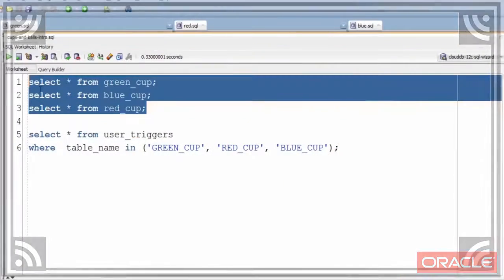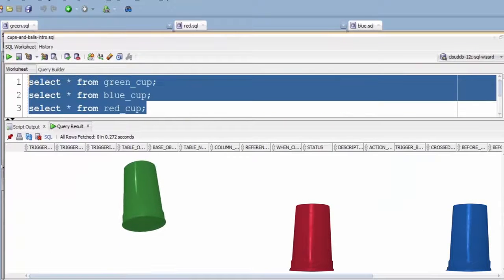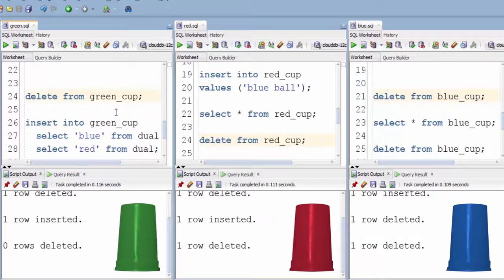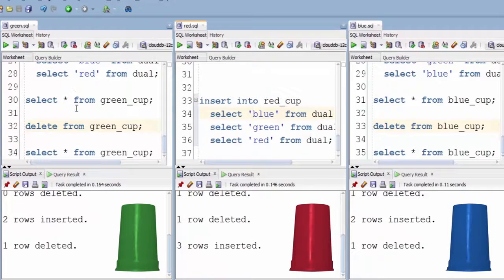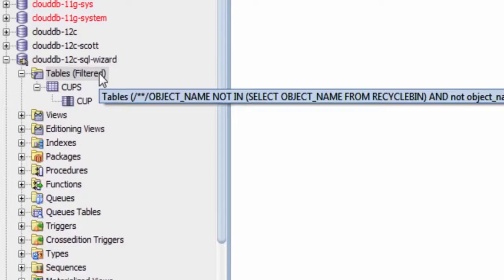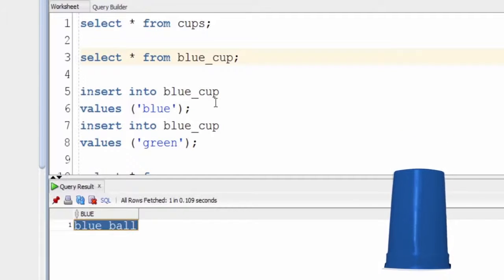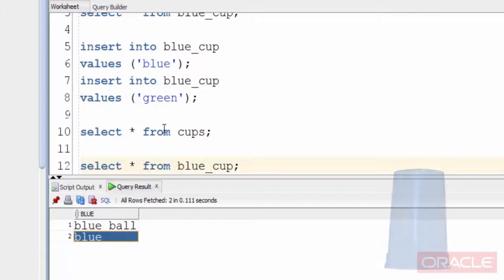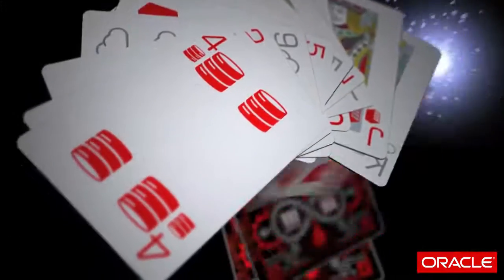The Magic of SQL - The Cups and Balls Trick